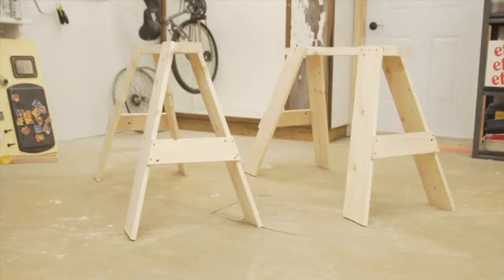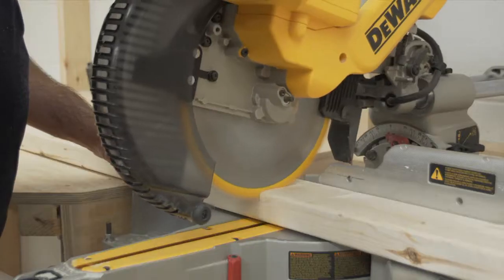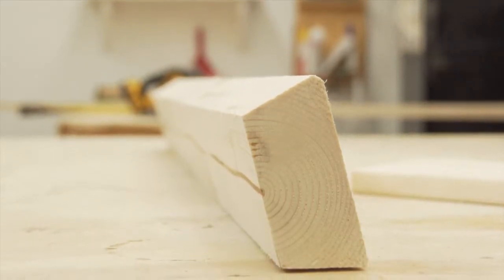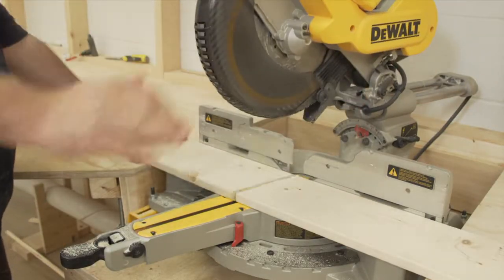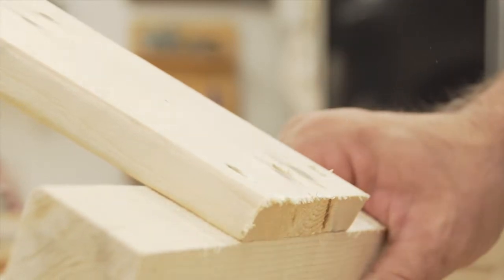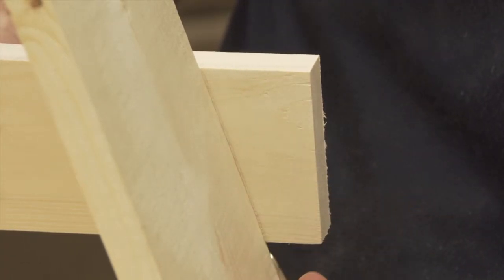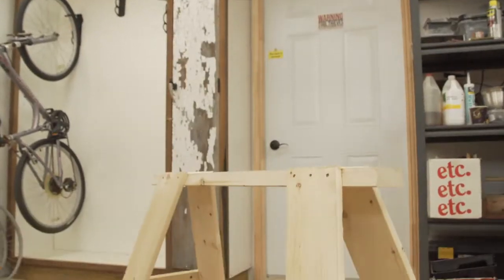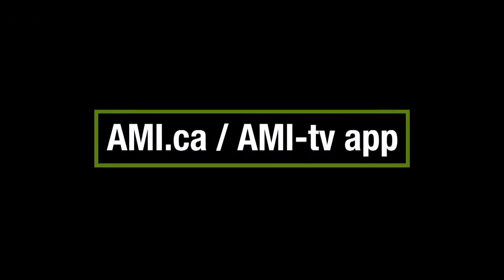Eyes for the Job, Build Bit: Sawhorses, with Alex Haider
In this Eyes for the Job Season Two Build Bit, Alex Haider describes how to properly construct a pair of sawhorses for the workshop.

Watch full episodes and seasons of Eyes for the Job on demand at AMI.ca or on the AMI-tv App. Download fully accessible Construction Guides for Season Two projects